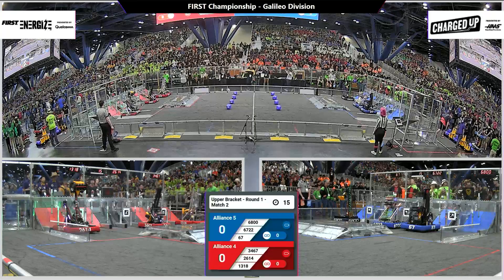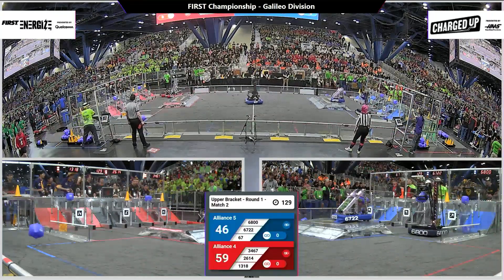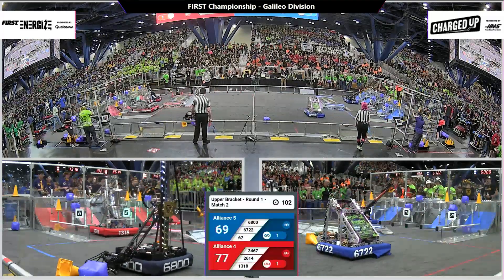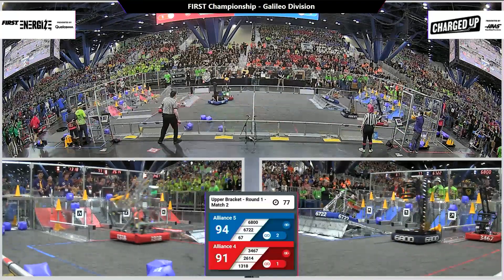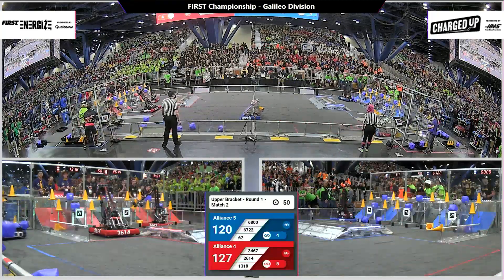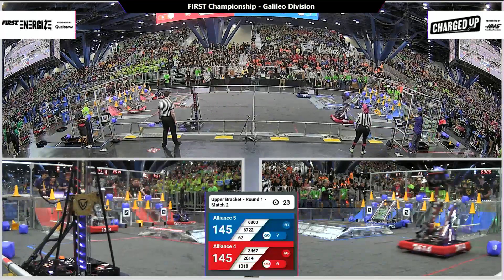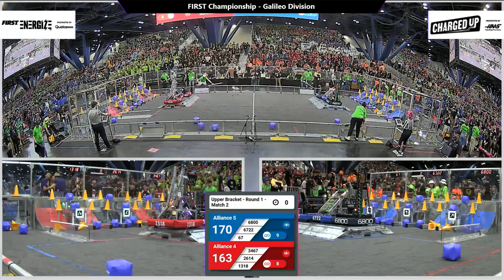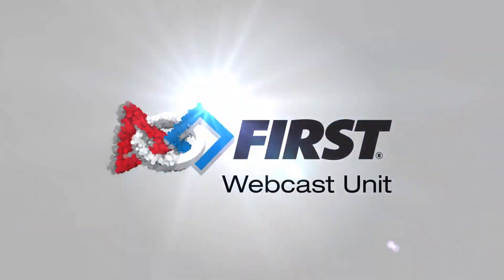Match 2 (R1) - 2023 FIRST Championship - Galileo Division